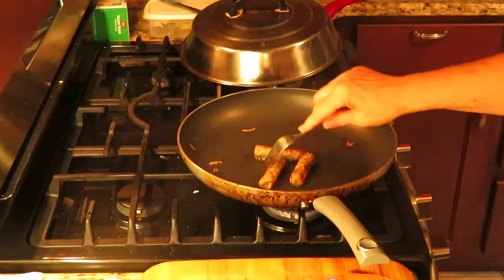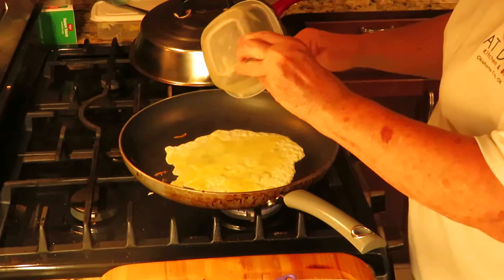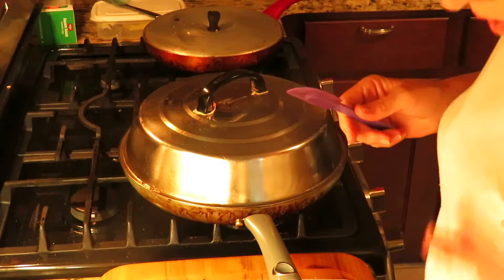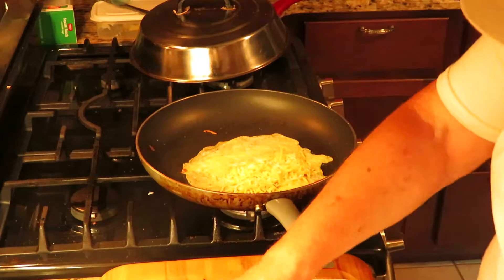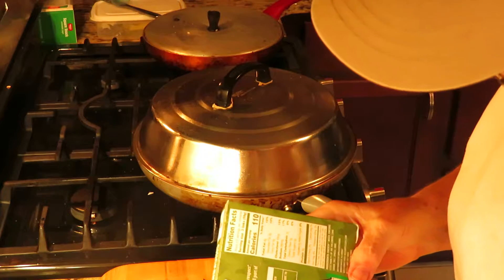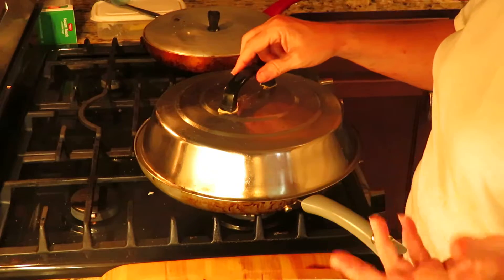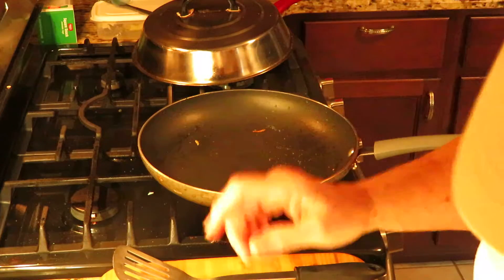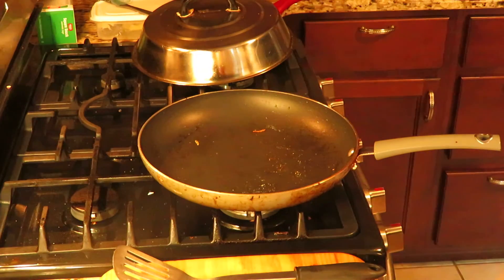KETO breakfast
you make a scramble egg like a crepe & you can add anything you want to it. I also like to add shredded chicken that is mixed with some cream cheese & some green chili's.